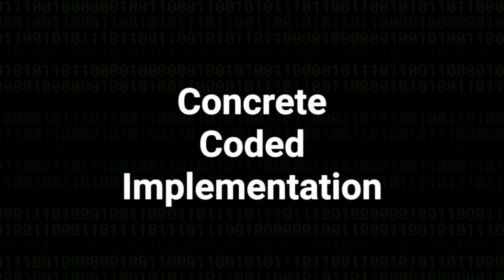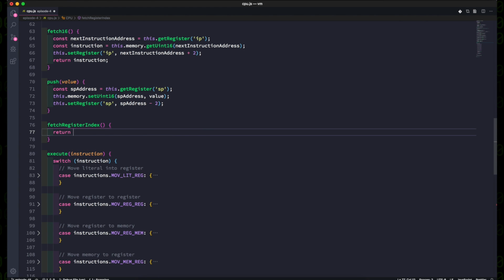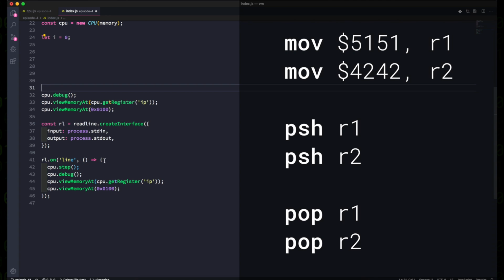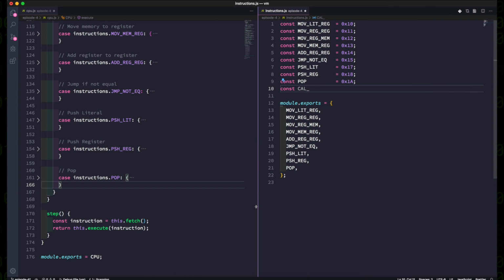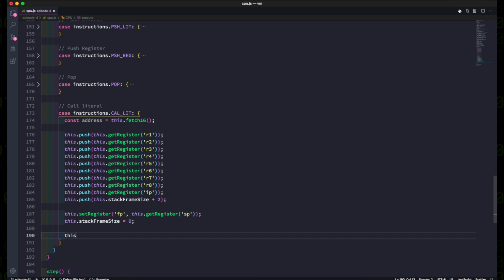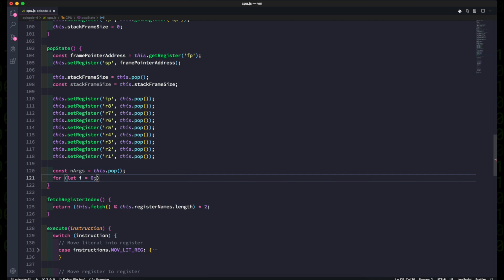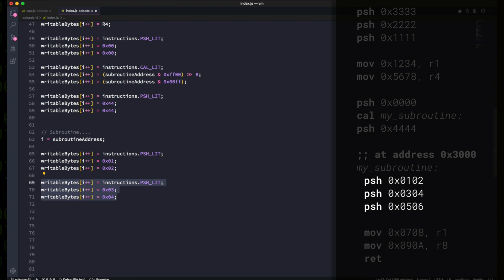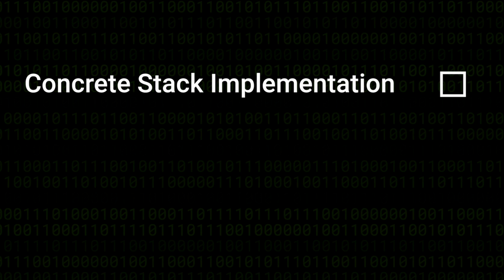Implementing Stack Mechanics (16-Bit VM in JavaScript 004)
In this episode, we create an implementation for the stack mechanisms that were described in the last episode. If you have seen that, you can find it

This series is all about building a powerful virtual machine in JavaScript with the following features:

- A flexible, extensible, register-based virtual machine
- Support for signed, unsigned and floating point operations
- A call stack
- Interrupt capabilities
- Ability to do memory mapping for IO
- An assembly language with macro and module support
- A higher level, C like language. We'll use and expand the library from the parser combinators from scratch series
- And finally, to be able to take the whole thing into the browser and exend it to create a sort of fantasy console - an emulator for a machine that never existed

=[ 🔗 Links 🔗 ]=